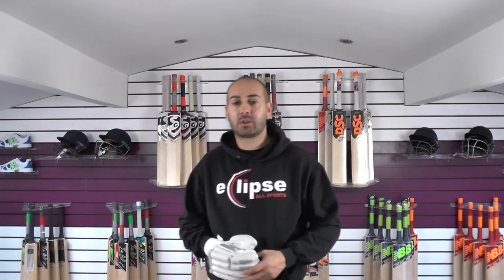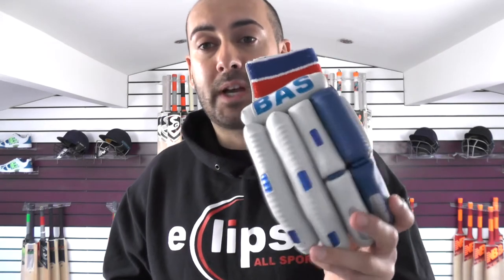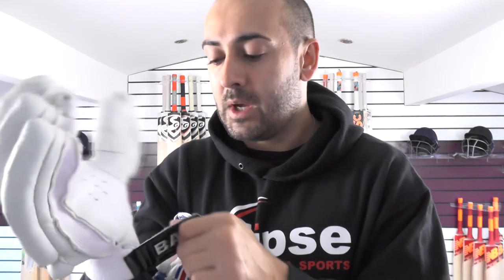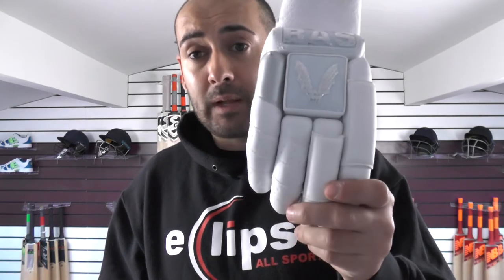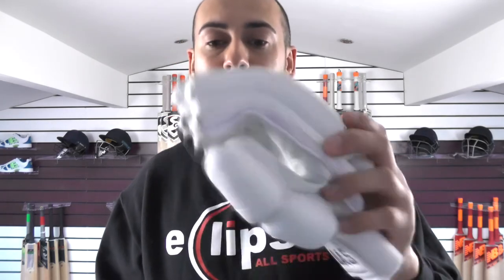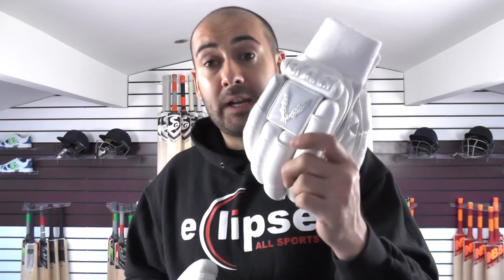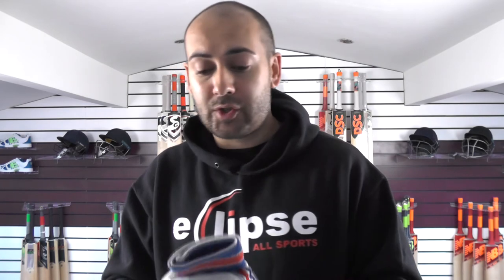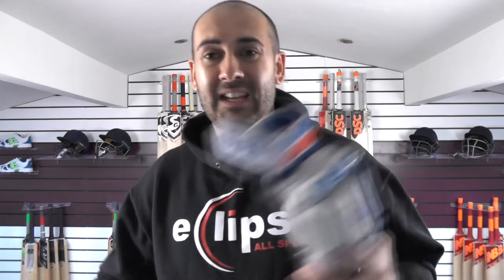BAS VAMPIRE LIMITED EDITION PRO WHITE BATTING GLOVES OCTOBER 2017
Hi guys it is Hanif from eclipse all sports. Just wanted to bring you a quick video review of the BAS Vampire Pro limited eidtion gloves that we now have in stock.